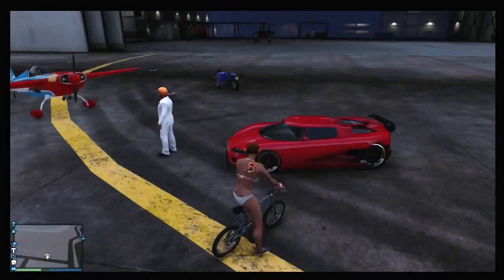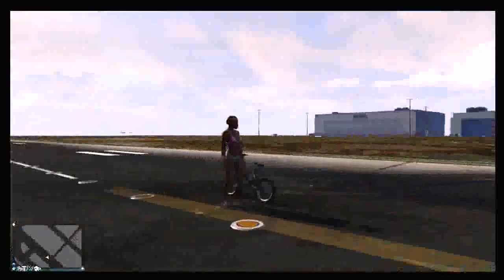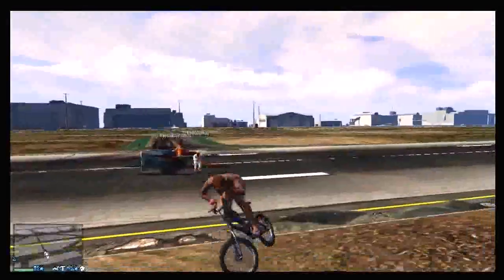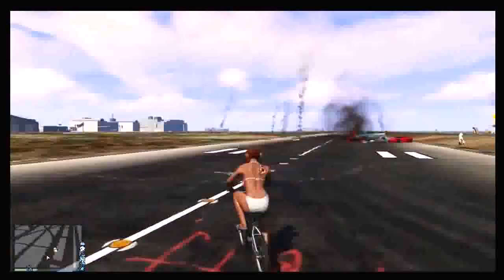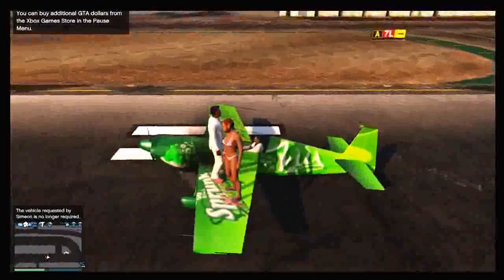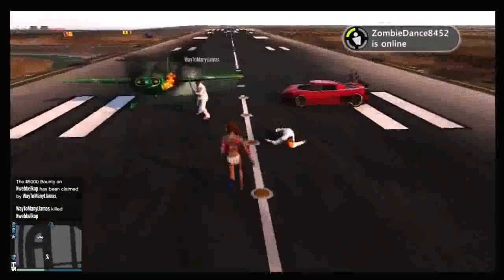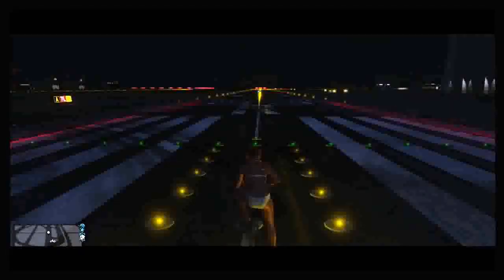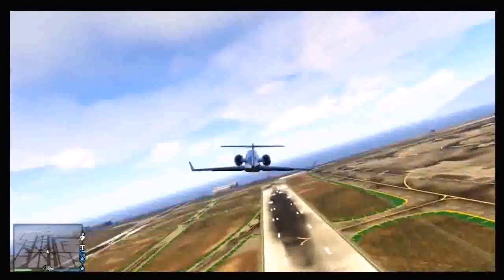GTA 5 ONLINE EPIC BMX PLANE BACKFLIP STUNT STUNTING 4 DUMMIES EP8 GTA 5 ONLINE FUNNY MOMENTS YouTu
gta5
Grand Theft Auto V is an open world, action-adventure video game developed by Rockstar North and published by Rockstar Games. It was released on 17 September 2013 for the PlayStation 3 and Xbox 360, and is scheduled to be released in Q3/Q4 2014 for Microsoft Windows, PlayStation 4 and Xbox One. The game is the first main entry in the Grand Theft Auto series since 2008's Grand Theft Auto IV. Set within the fictional state of San Andreas (based on Southern California), the single-player story follows three criminals and their efforts to commit heists while under pressure from a government agency. The open world design lets players freely roam San Andreas, which includes open countryside and the fictional city of Los Santos (based on Los Angeles).
gta5
The game is played from a third-person perspective and its world is navigated on-foot or by vehicle. Players control the three lead protagonists throughout the single-player mode, switching between them both during and outside of missions. The story is framed by the heist sequences, and many of the missions have shooting and driving gameplay. The player character's criminal activities may incite a response from law enforcement agencies, measured by a "wanted" system that governs the aggression of their response. Grand Theft Auto Online, the online multiplayer mode, lets up to 16 players explore the open world and engage in cooperative or competitive game matches.
Development began in 2009, soon after the release of Grand Theft Auto IV. The development team envisioned Grand Theft Auto V as a spiritual successor to many of their previous projects, such as Red Dead Redemption and Max Payne 3. The game's use of three lead protagonists is a break from series tradition—a design choice from the developers to innovate on the core structure of its predecessors. As part of their research for the open world, the developers conducted field research around California throughout development and captured footage for the design team. Development duties were shared between many of Rockstar's studios worldwide.